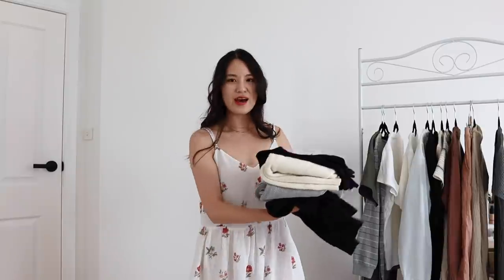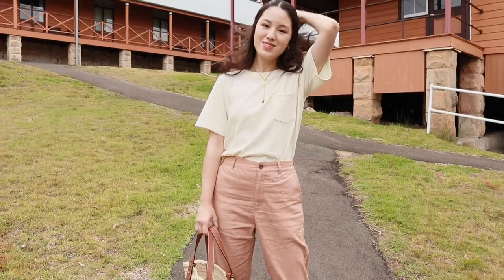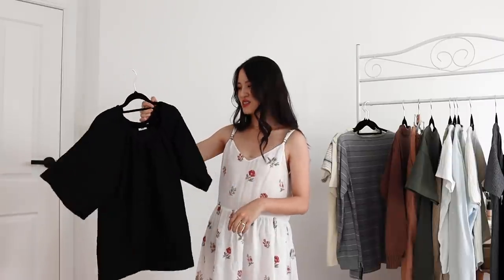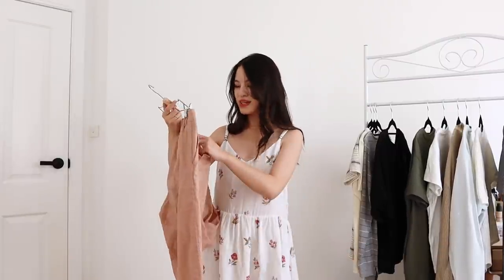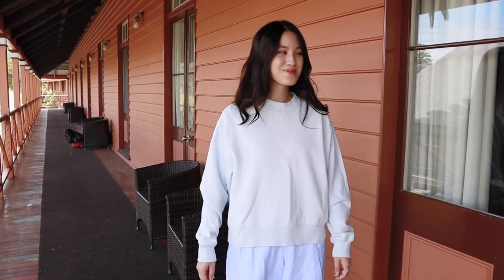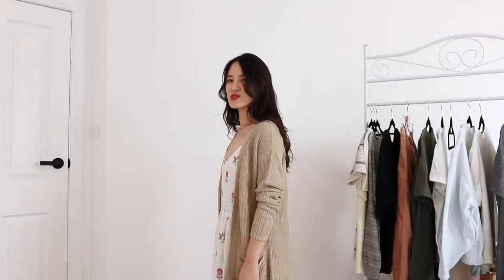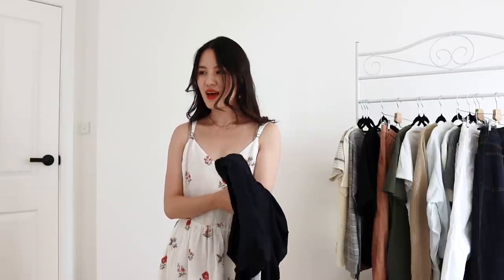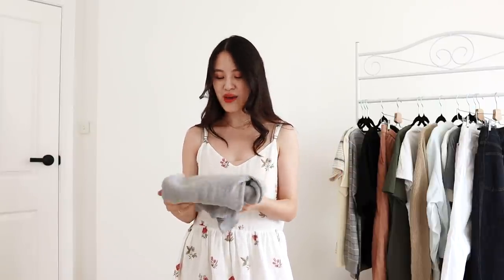UNIQLO Haul & Review 2020 | Guide to UNIQLO Basics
My Favourite UNIQLO picks of 2020 & New-In Pieces!

My most requested videos on the channel are UNIQLO related, so I am super excited to do an update from my 2019 UNIQLO haul :)

+ SIZING
I am 160cm, 5'3, usually AU 6 or US 0-2, XS, or Levi's W26.